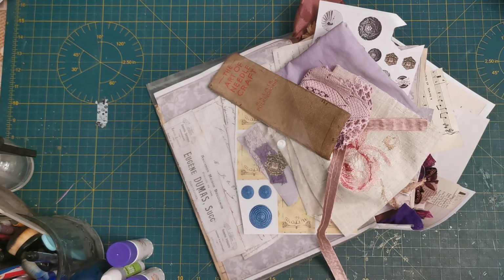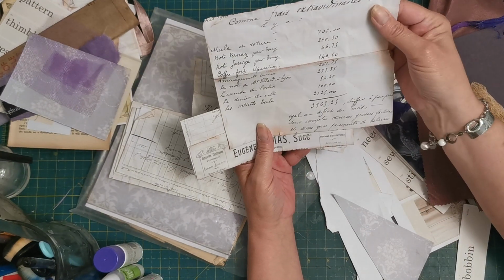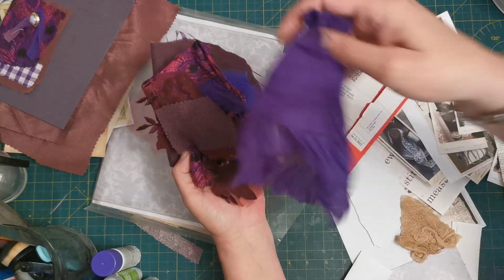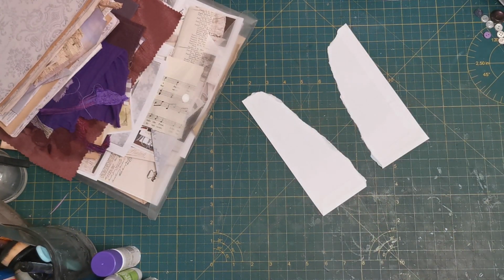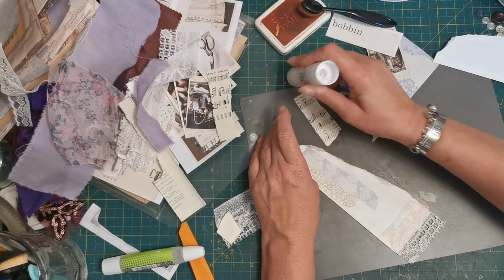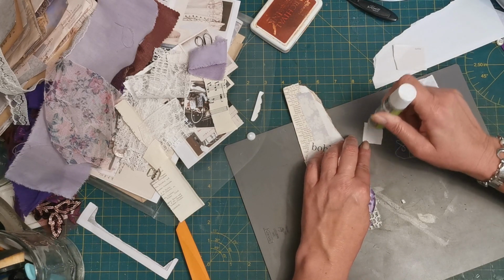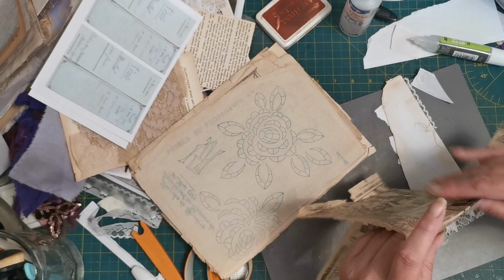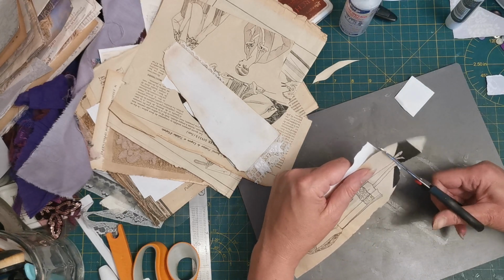so it's purple stitching journal part 2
So we move further forward with thus scrummy project

Happy crafting Claire

Digi Kits I use
Artymaze
Love junk journals
Ruby and pearl xo
Little lady paperie
Chapter one papers
Sam poole
AntonioMakes
Happiness In Crafting
The old design shop
Paper farms

Channels I watch
Roxysjournalofstitchery
507 willow house journals
Tracie Fox
Wendy's journal adventures
Artymaze
A Treasured Page
Anne Brooke textile artist
Annie Claxton
To be loved treasures by Corrine
Recrafted by Carol